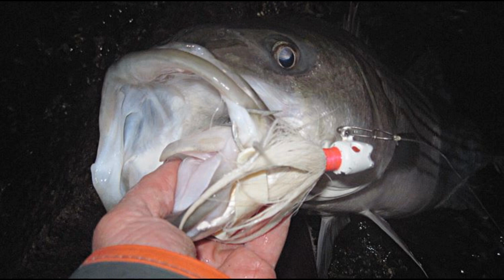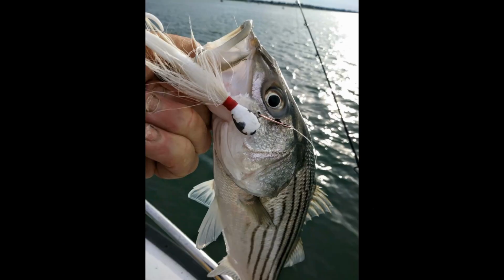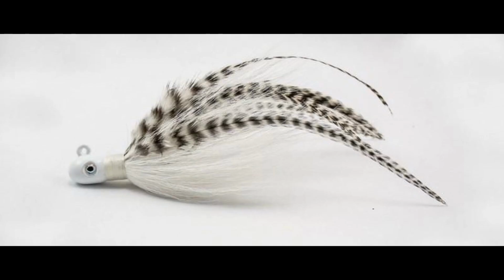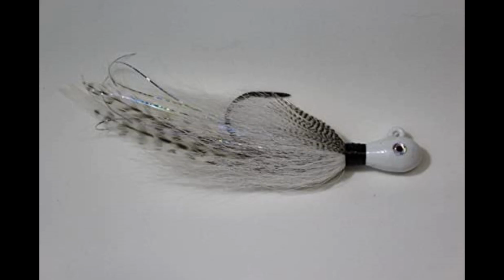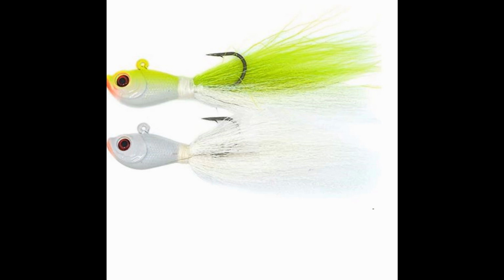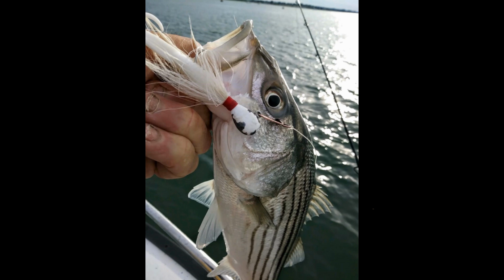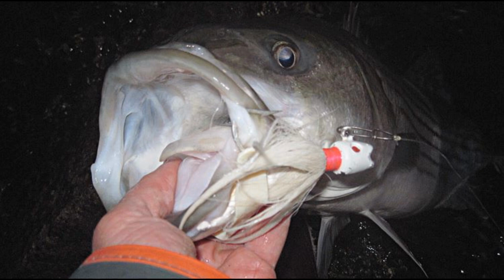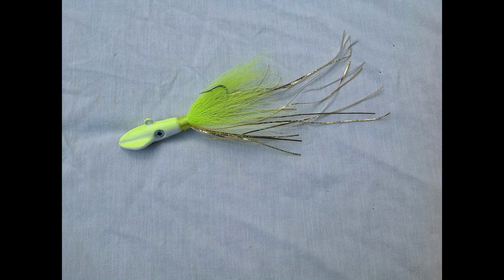Lake Del Valle California Striper Fishing for Striped Bass with BUCKTAIL Jigs What you need to Know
A method as old as civilization BUCKTAIL Jigs have been getting it done for over 1000 yrs

I hope you enjoy our little Adventures, we have more coming soon!
We are all about Fishing & the Outdoors of California ! & More !
Fishing is 90% MENTAL & 10% Physical - Fish at a HIGH Level!
FEED The Passion!
-The Eastbayanglers-
-Follow us-
Tight Lines!